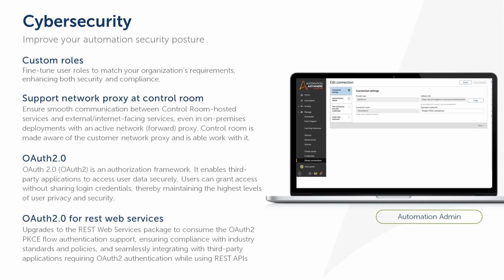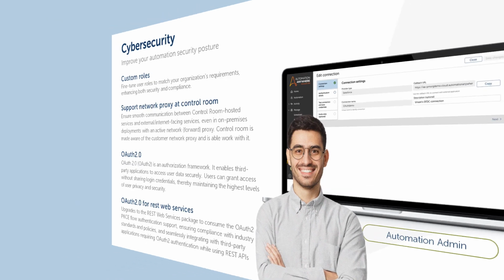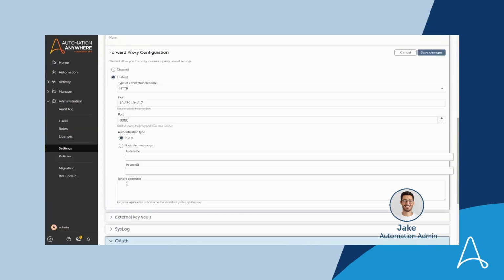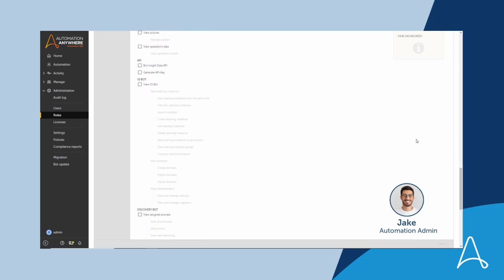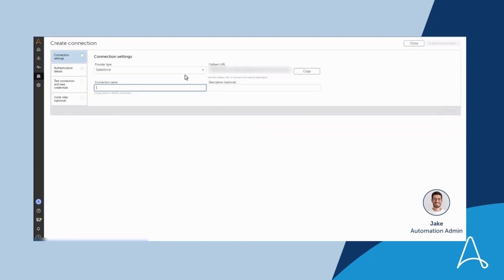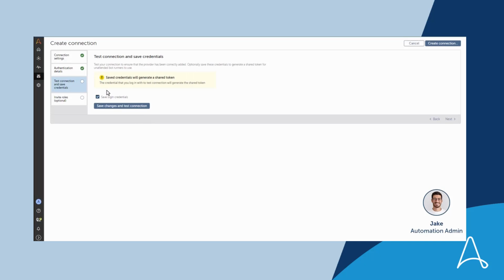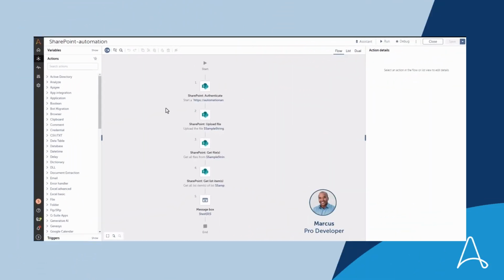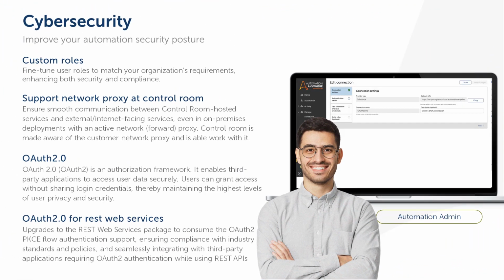Automation 360 Release .30 | Enhancing Enterprise Security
Are you concerned about the security of your automation processes? The latest Automation 360 Release .30 features customizable system roles, network proxy configuration, and OAuth 2.0 support that empowers automation admins to ensure the highest level of security for their company's automation infrastructure. Discover how these enhancements enable secure access to third-party applications and strengthen control room communications. Watch now to stay ahead of the cybersecurity curve.